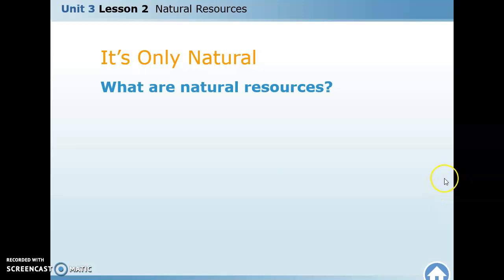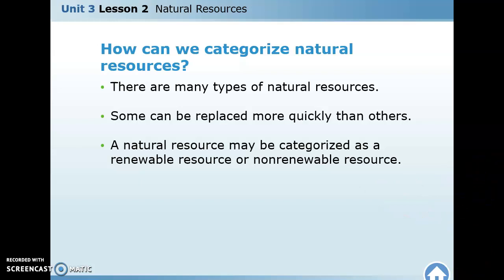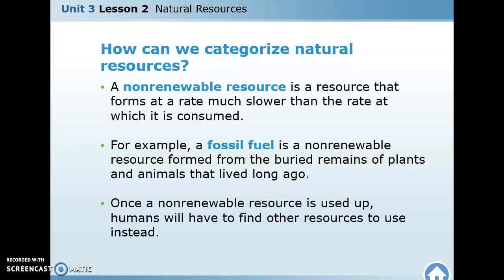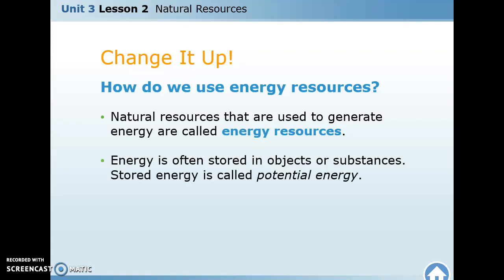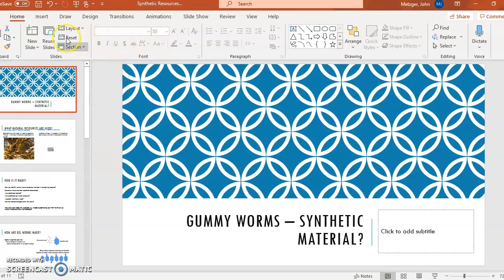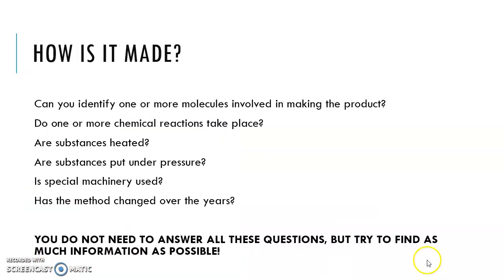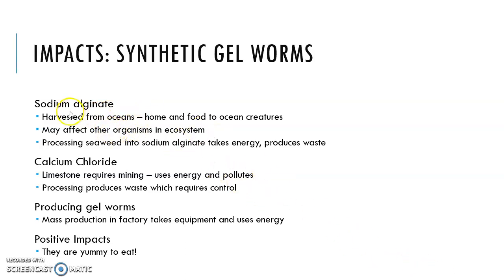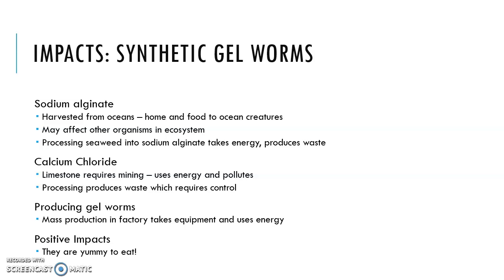Natural Versus Synthetic Resources Lecture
Video to answer the attached notes.